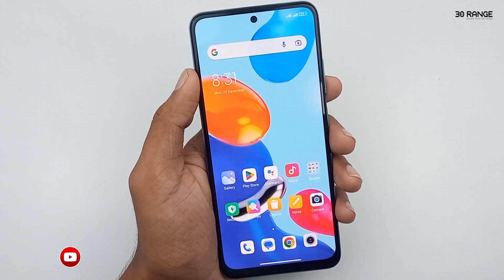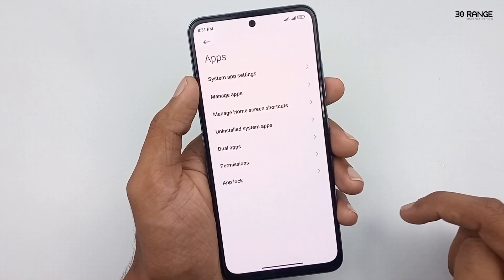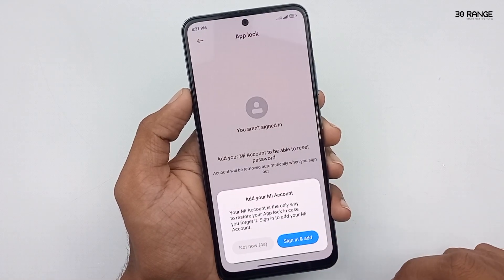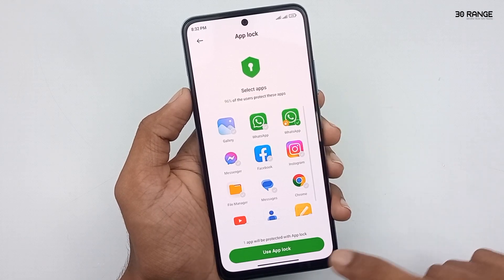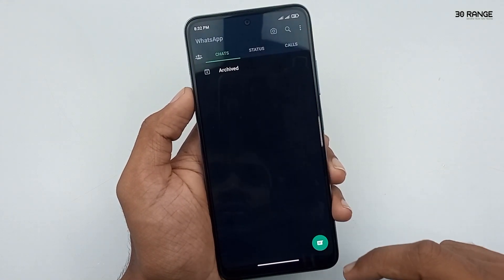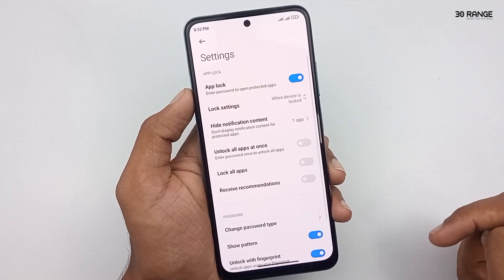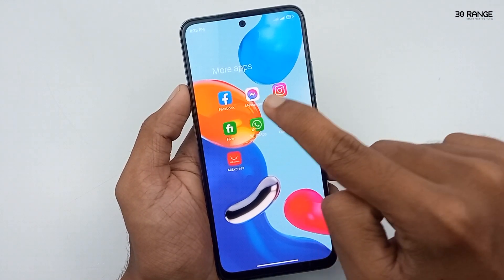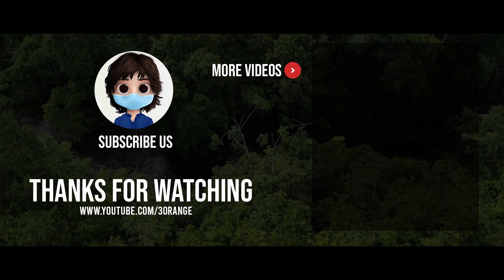How To Add App Lock - Redmi Note 11